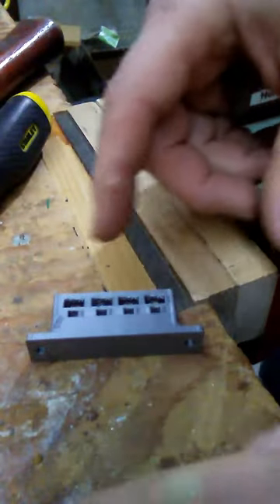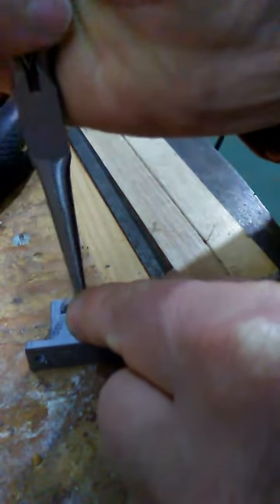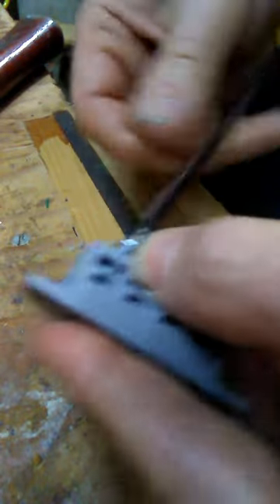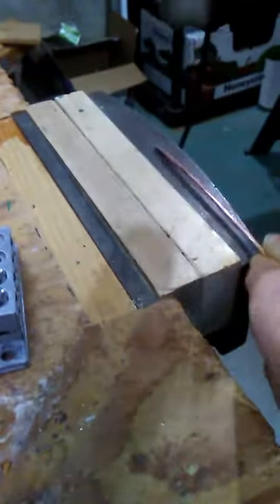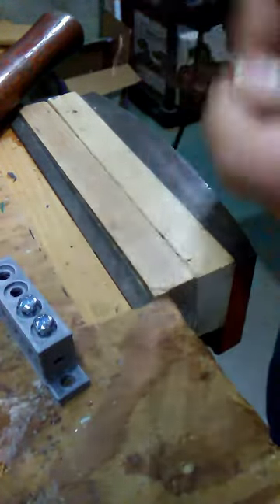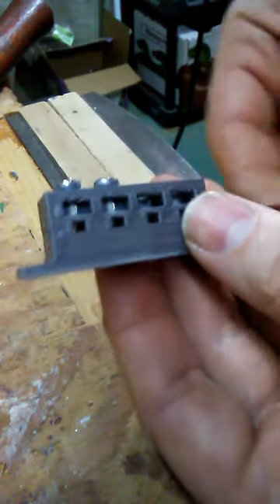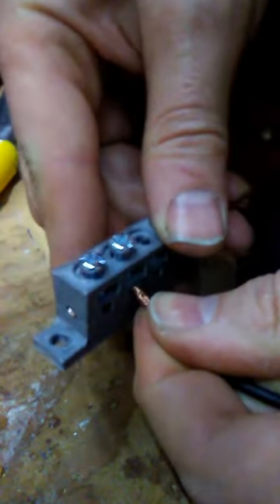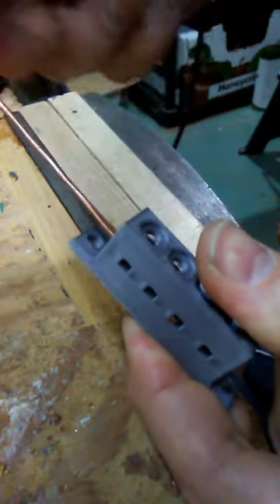DIY Terminal block 3D printed thing 2168677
For low voltage low current applications.